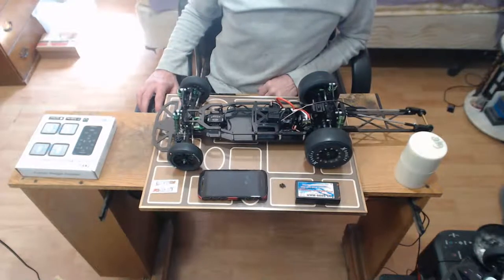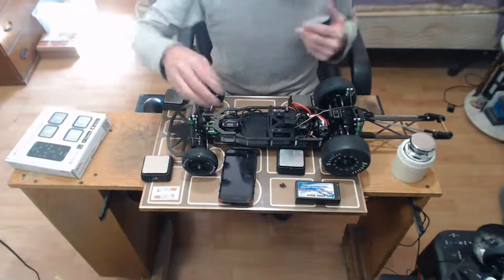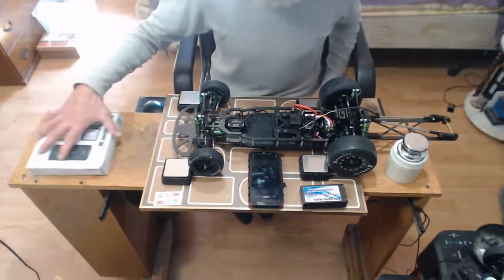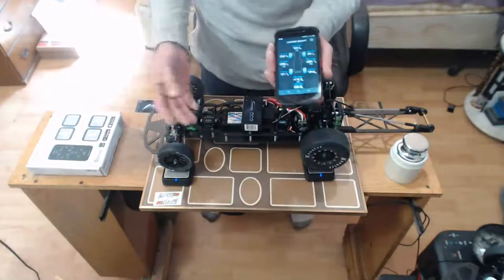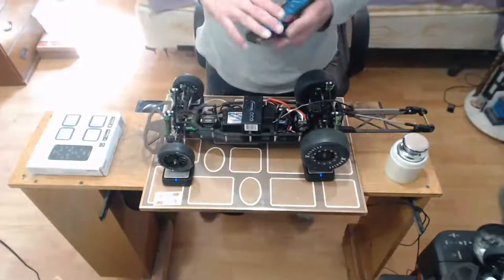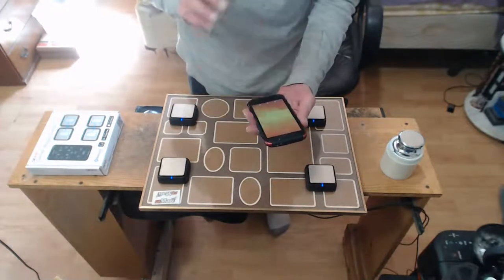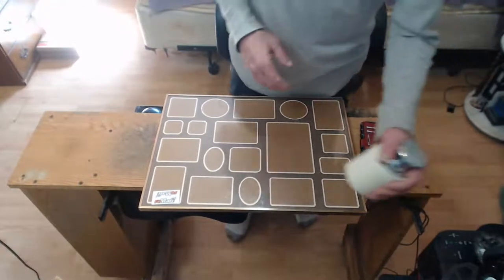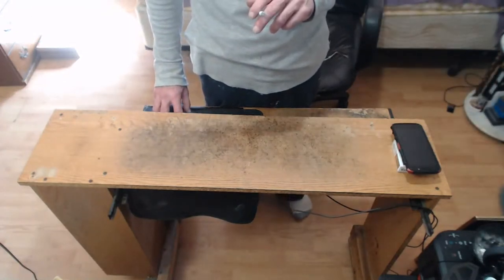Sky RC Bluetooth Corner Scale System - Update on use.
Lets do a quick 2nd video on the new Sky RC Bluetooth Corner Scales.  Now that I've used them a couple times, I'll be able to better go over them and setup and use of them.

Interact via the Chat or shared vid call, or phone call.  It will take me a few to get the quality up to snuff. So if you can help out, I will be able to improve the content more quickly.

All vids will be available for future viewing.